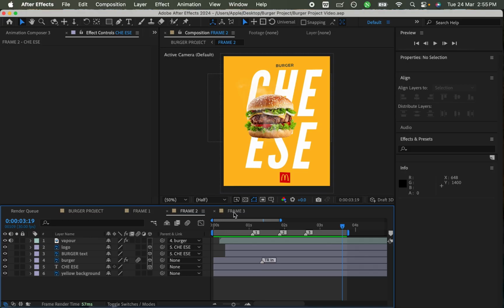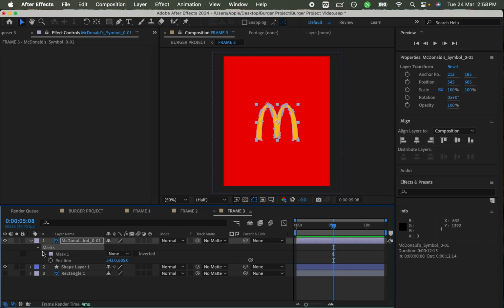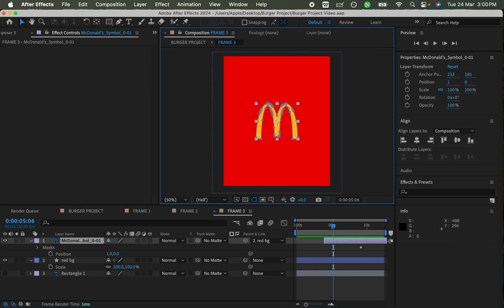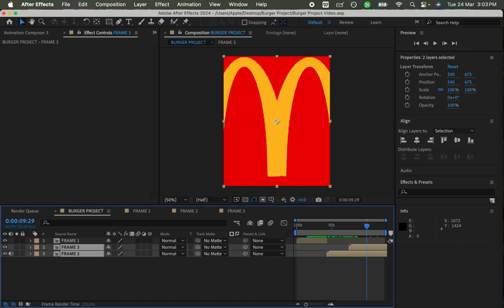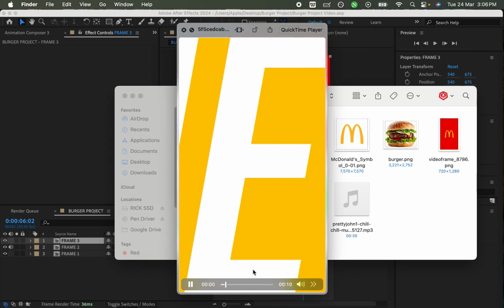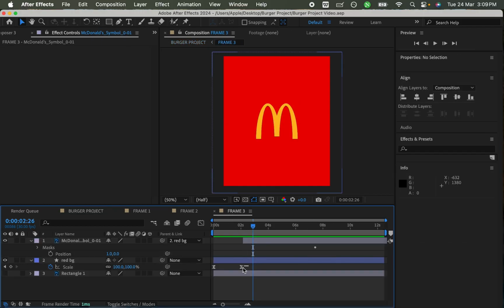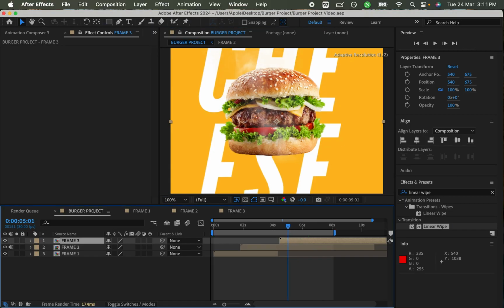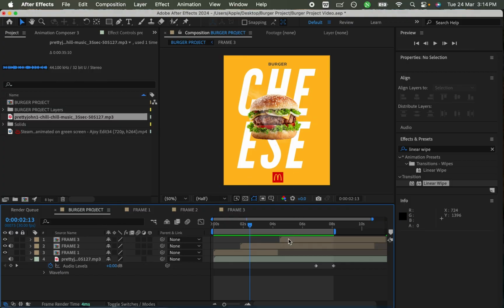Part 5: Creating the Grand Finale, Auto-Trace Masking & Final Render | Photoshop to After Effects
**The final piece of the puzzle!** 📽️✨

In this fifth and final installment of our motion graphics series, we wrap up the burger promo by designing and animating the high-impact closing frame. We’ll move from refining the "M" logo transition to syncing the entire project with audio and exporting the final masterpiece.

* **Advanced Masking:** Why we skip standard scaling for sharp vector-like edges using **Auto Trace** and **Subtract Masks** [[02:57]
* **Frame Synchronization:** Layering Frame 3 over Frame 2 to create a seamless "closing in" effect [[07:40]
* **Animation Cleanup:** Copying and pasting keyframes to ensure the movement ends exactly where it began for a perfect loop feel [[11:52]
* **Audio Integration:** Adding background music and using **Audio Levels (L)** to create a smooth fade-out [[16:58]
* **Final Rendering:** The best settings for **H.264** to get your video ready for social media [[17:53]

### **Timestamps:**
* **00:00** – Reviewing the Frame 2 Animation
* **01:22** – Creating Sharp Red Backgrounds & Logo Traces
* **03:51** – Applying the Subtract Mask Technique
* **06:14** – Keyframing the Final "Closing" Scale
* **08:33** – Perfecting the Timing Between Frames
* **11:52** – Matching Start and End Keyframes for Consistency
* **15:01** – Adding a Linear Wipe Transition
* **16:58** – Sound Design & Audio Fades
* **17:53** – Export Settings & Final Render Queue

### **Series Wrap-Up:**
Congratulations on finishing the course! You've gone from a blank Photoshop document to a fully animated, professional video ad.

**Would you like me to generate a thumbnail for this final part as well?**